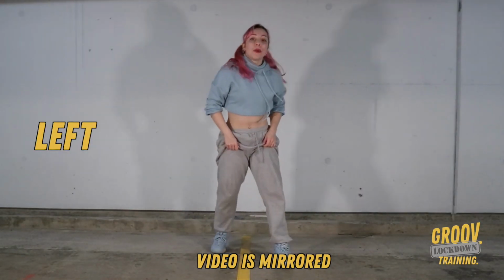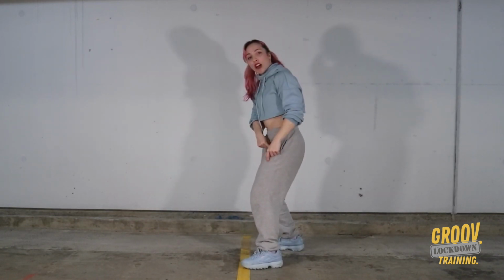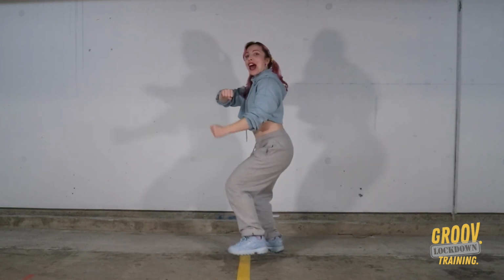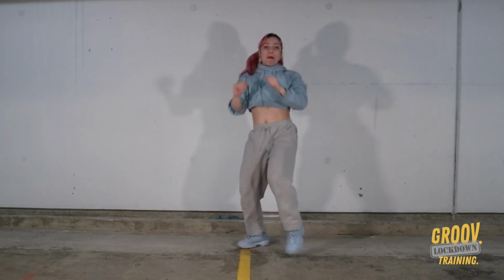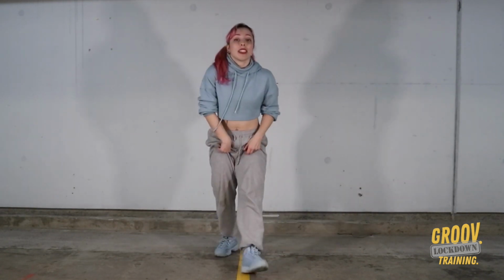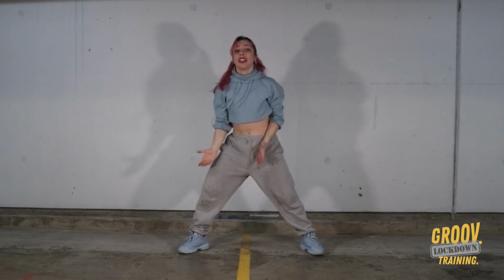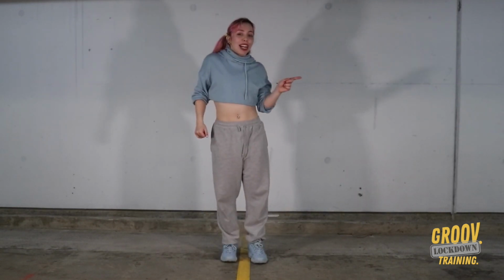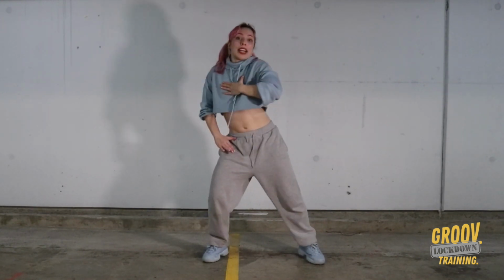TUTORIAL BY ALEX | Groov. Lockdown Training | Se Acabo La Cuarentena - Jowel&Randy ft. Kiko el Crazy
In this Groov. Lockdown Series we want to encourage everyone to stay active and connected to COMMUNITY during this time 💛

We reached out to some of our fave trainers to bring us some quick & easy to follow tutorials so we can keep training at home 🙏

Bringing some reggaeton is @alessandragonzalezofficial with a set to “Se acabo la cuarentena “
by Jowel y Randy ft Kiko el Crazy🎶

THE DRILL:
- Save this IGTV for future reference
- Pause/repeat/go back/skip forward as you need
- Take your time
- Let the choreo sit in your body

If you're feeling it:
- Film yourself doing the choreo
- Share it and tag us!
- Don't forget to credit @alessandragonzalezofficial
- Show Alessandra some love 💛

Enjoy Groov.ers!

-Groov.